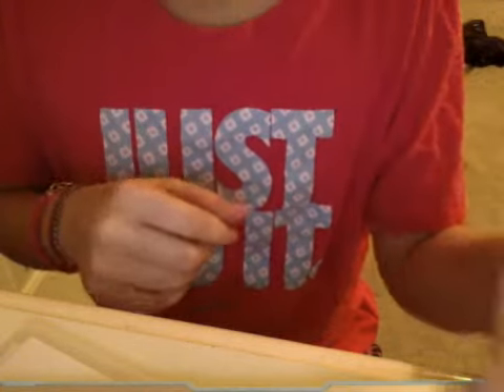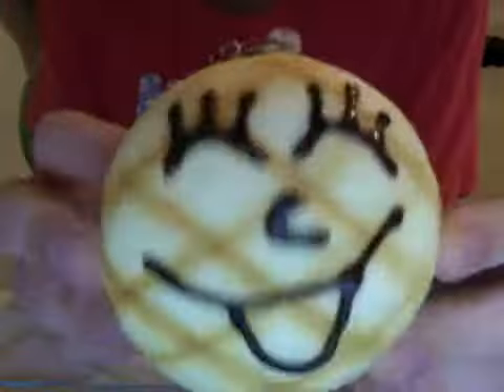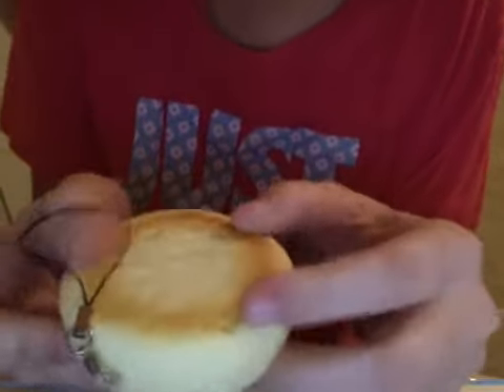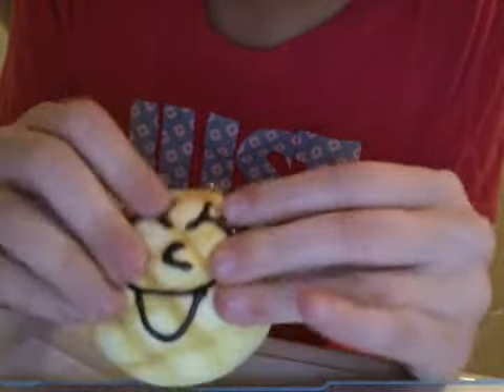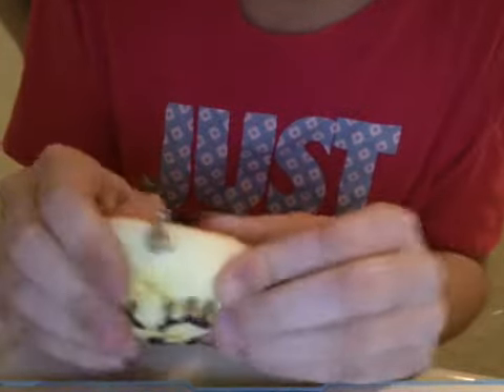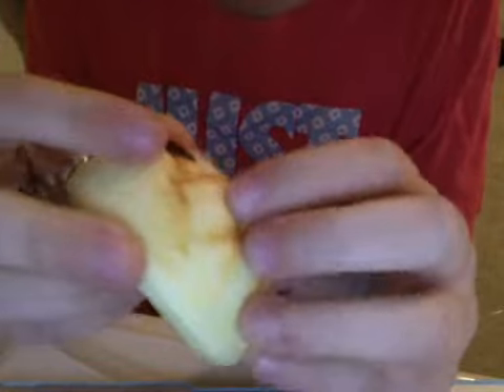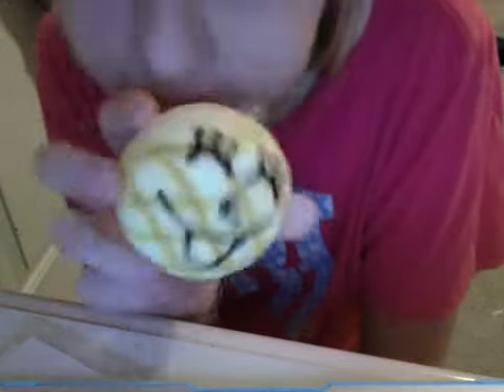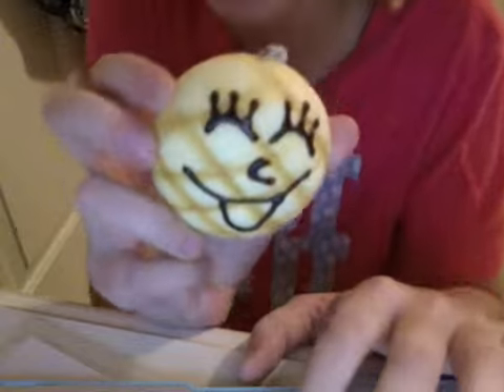My favorite squishy